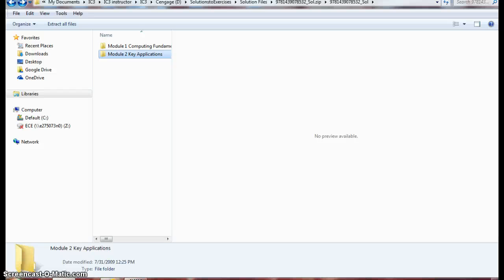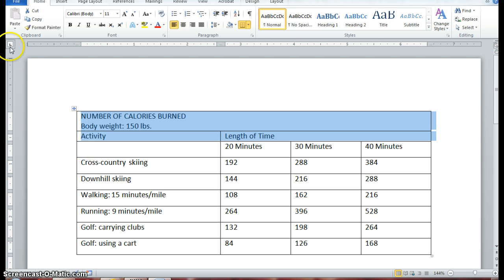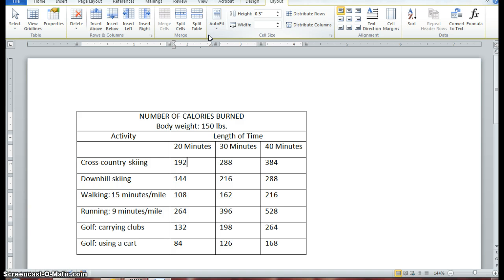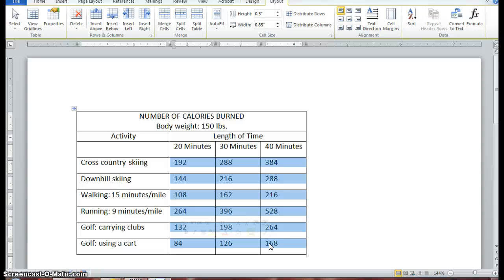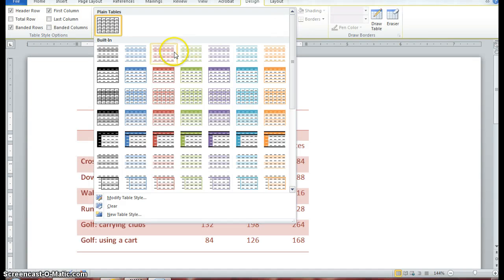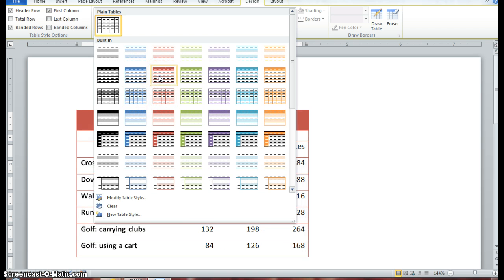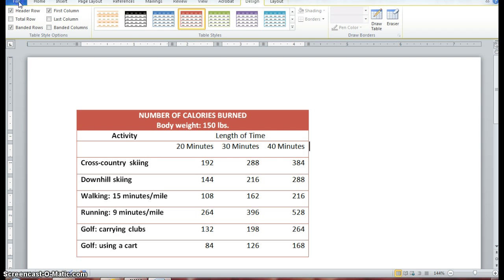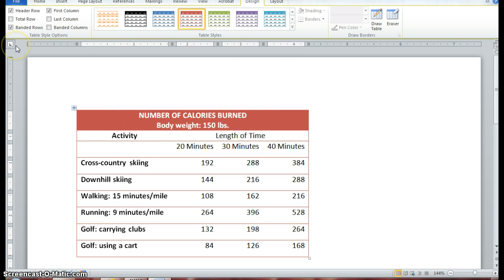Step by Step 15.9 Applying Table Styles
In this lesson you will learn how to format your table by applying table designs.